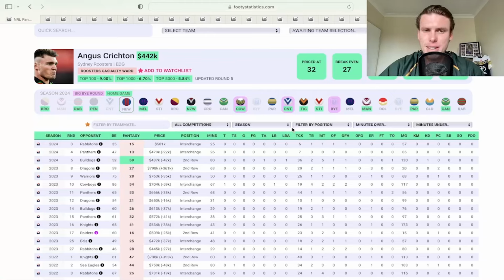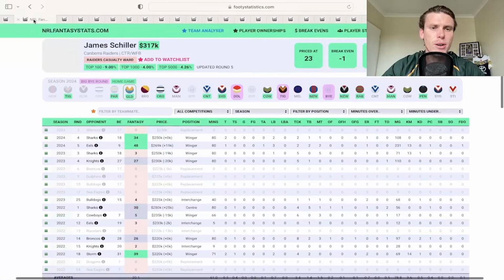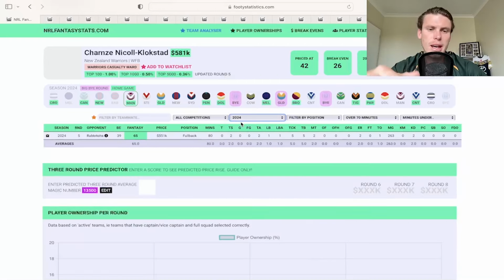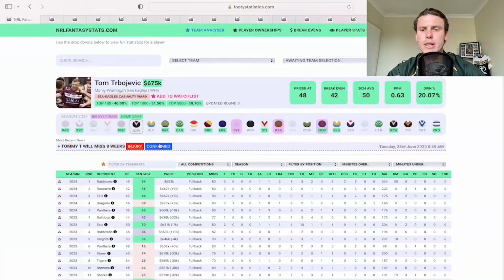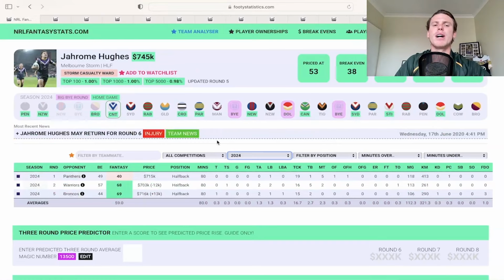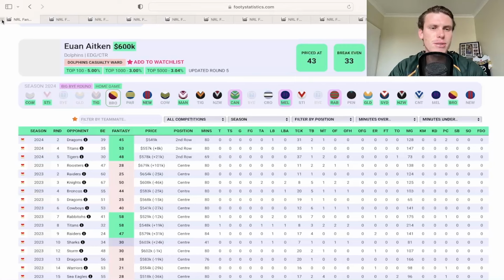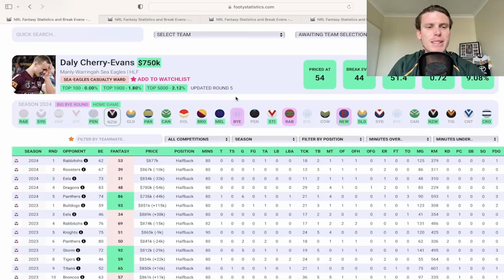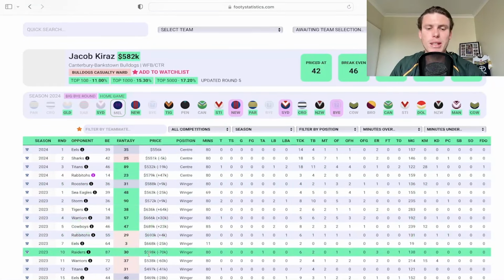The Best R6 Fantasy Options In 10 Minutes!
In this episode I discuss the best options to buy and maybe those to avoid heading into round 6 in a quick summary for nrl fantasy!